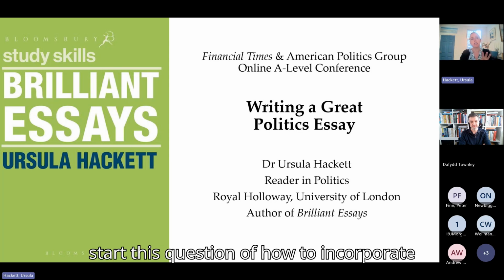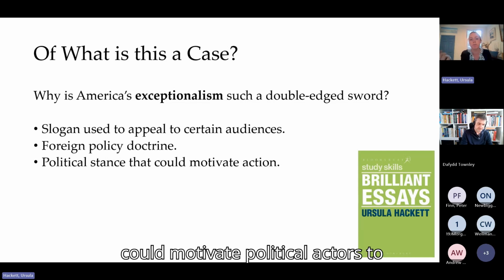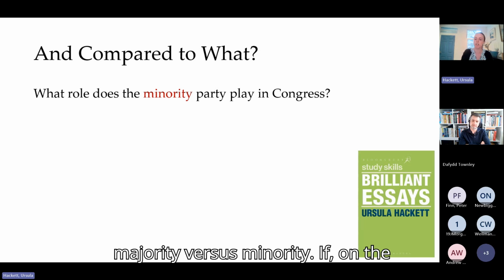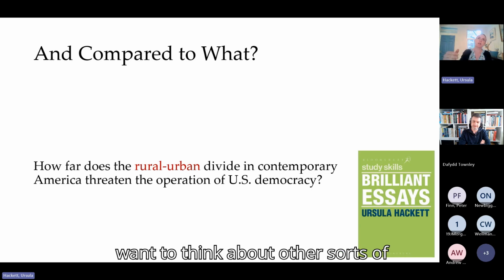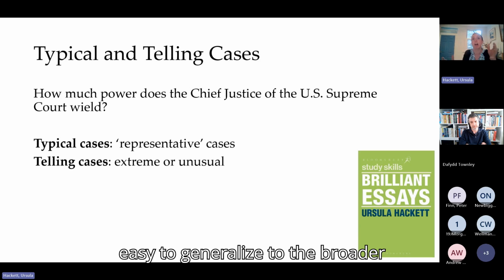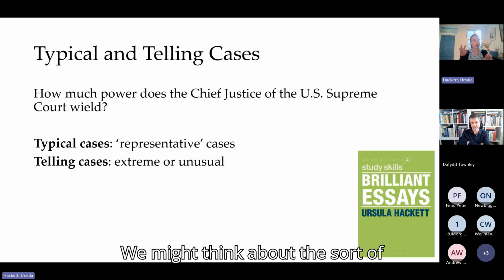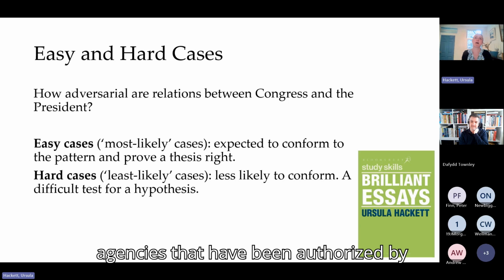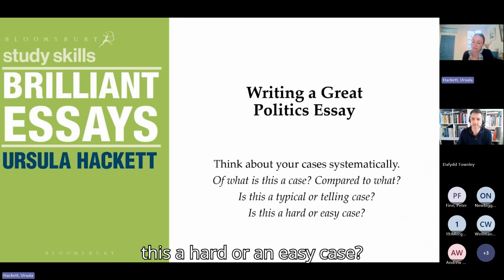Writing a Great Politics Essay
Financial Times-American Politics Group Student Conference